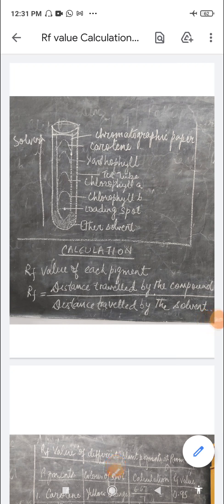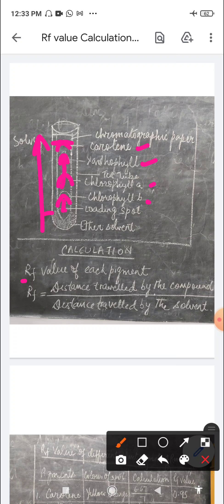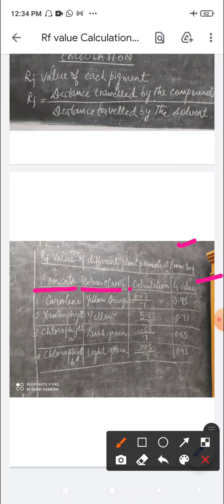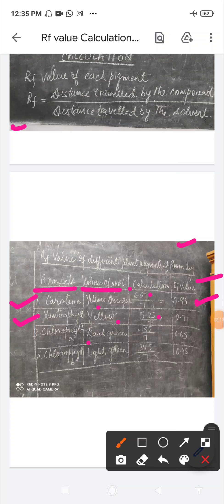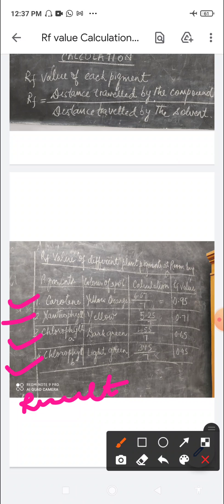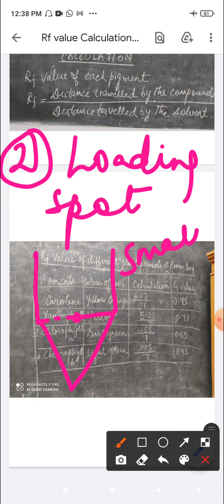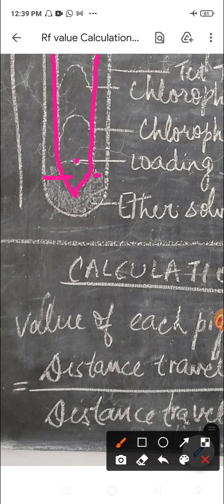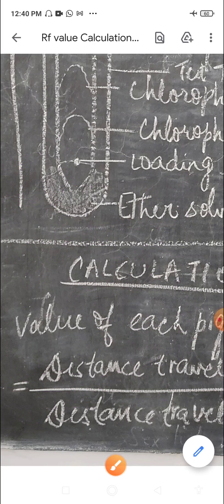Paper Chromatography Part 4